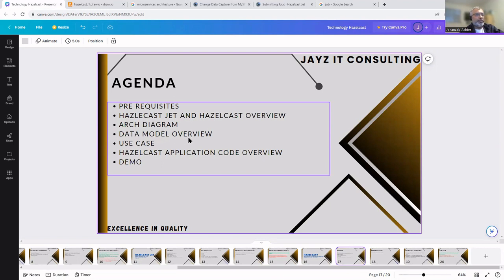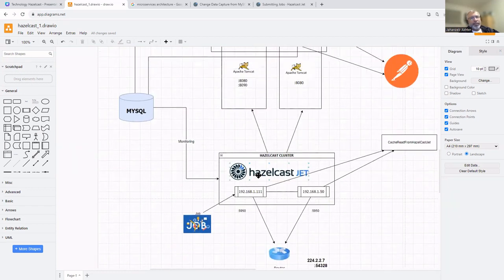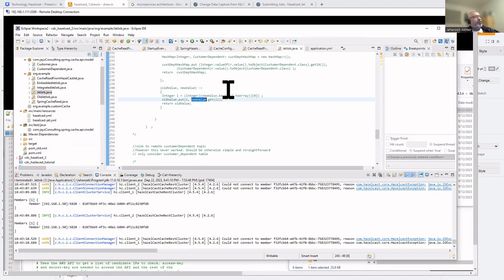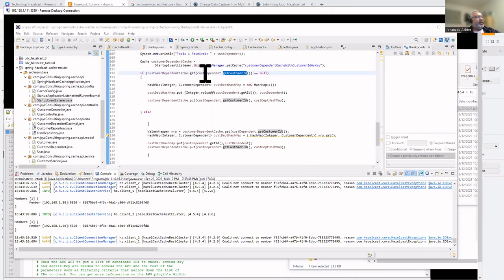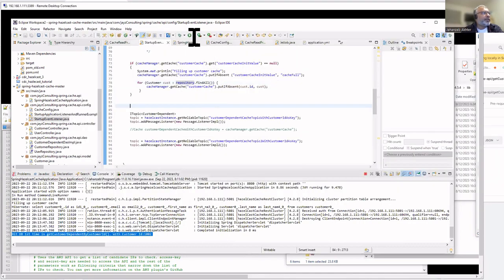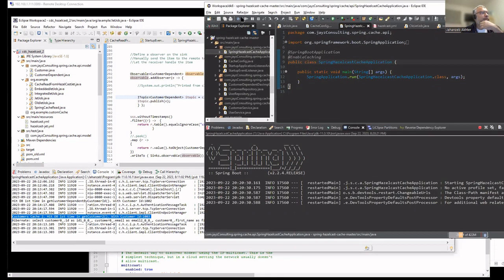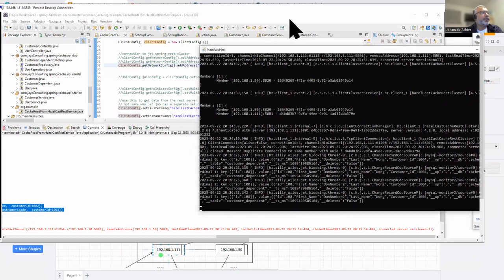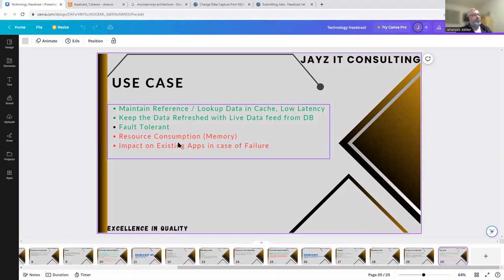Part IV: Hazelcast HZC Jet Integration CDC, Data Transfer Tutorial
In this tutorial a Hazelcast Jet Cluster will be Integrated with two Hazelcast Rest API Server. The Jet will run a streaming CDC job to capture data changes from MYSQL DB and stream the data through a pipeline to Remote Hazelcast Rest API Servers. Essentially keeping the cache refreshed with changes in the data in the table. Some discussion focus on code review, DB model review, streaming cache refresh mechanism, clustered environment and corresponding architecture patterns.
There will also be a demo of the code.

Environment is Eclipse, Java, Maven, Spring Boot, Rest Service, MySql, Hazelcast Jet.